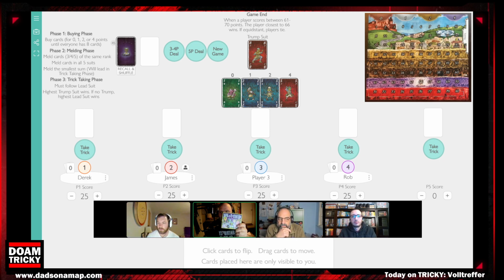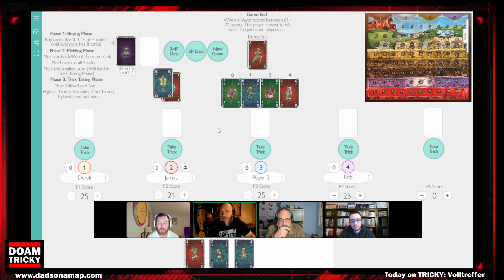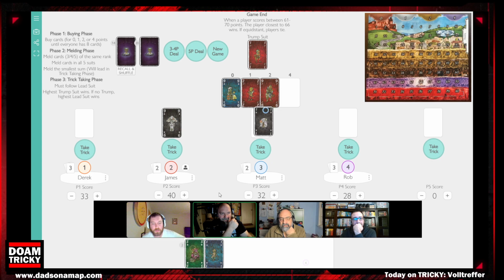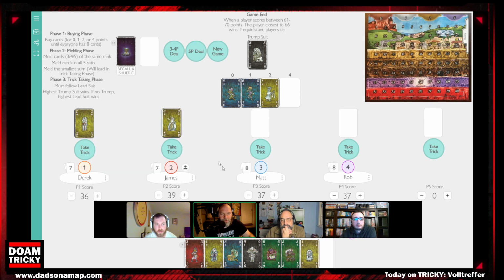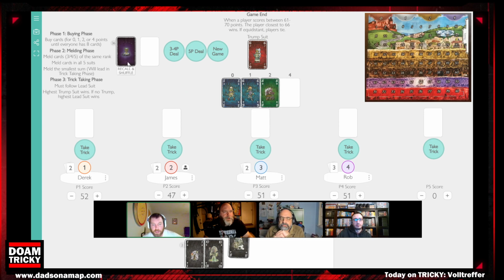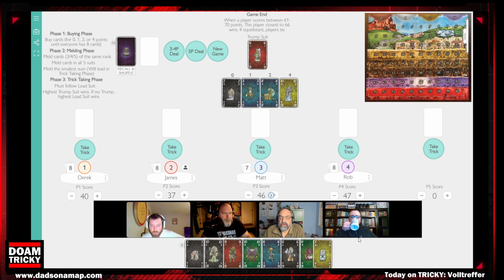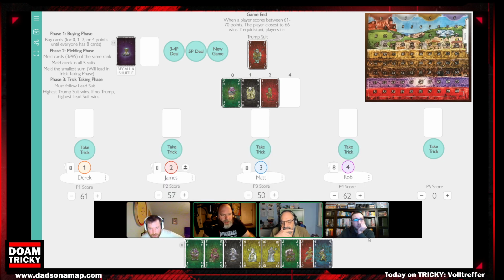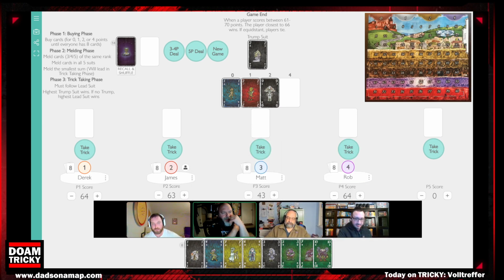It's TRICKY: Volltreffer Live Teach & Play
1:45 Teach
7:55 Gameplay Begins